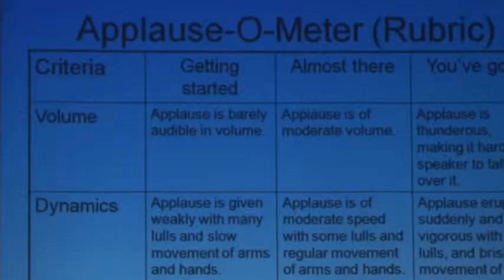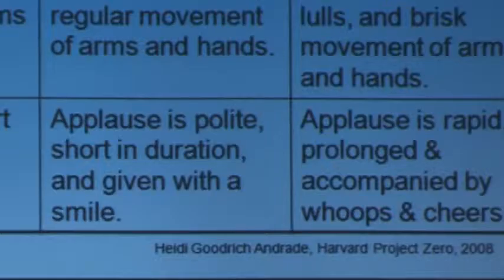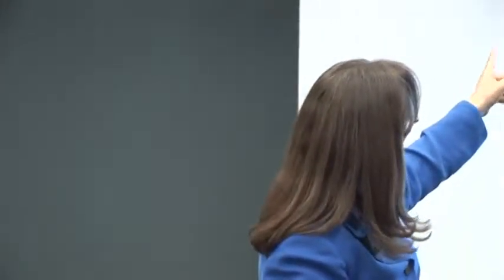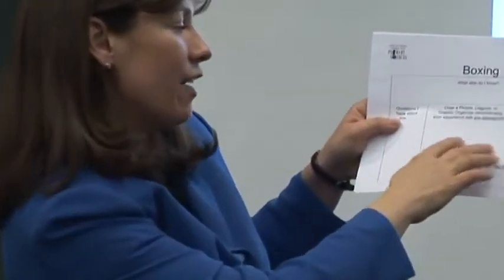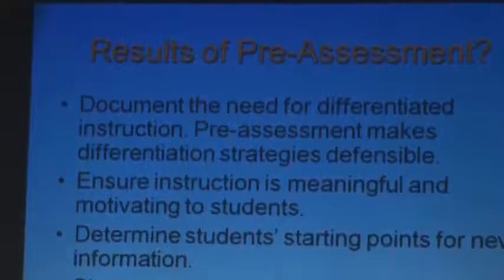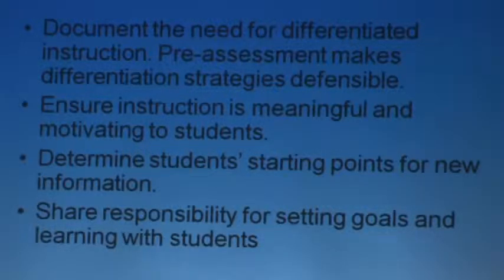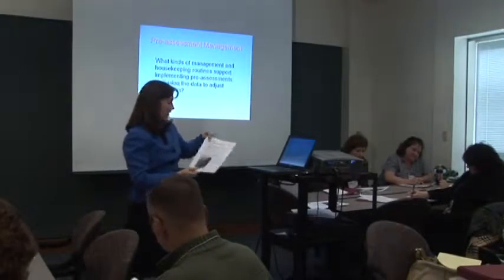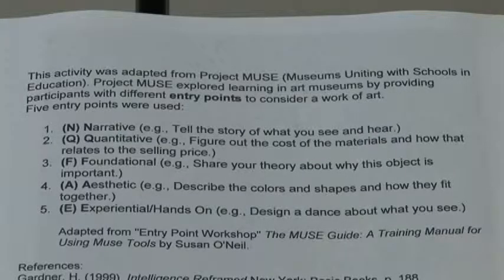Differentiation and Literacy: Practical Preassessment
In this video, you will be a virtual participant in a breakout session about differentiation and preassessment.  In this session, you will be shown practical examples of how preassessment can enhance differentiation and maximize student performance.  As you will learn, effective preassessment has many advantages: it’s a time saver, it helps teachers get to know their students, and it helps students take responsibility for their own learning.